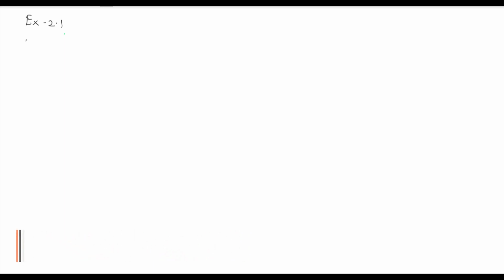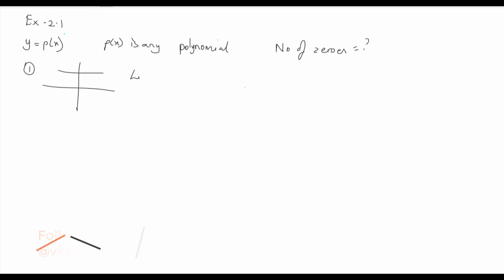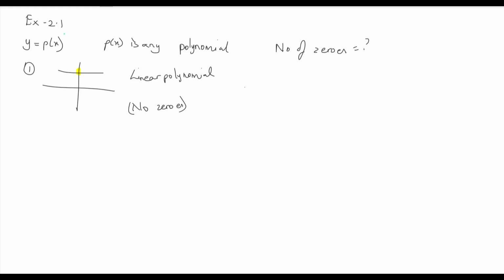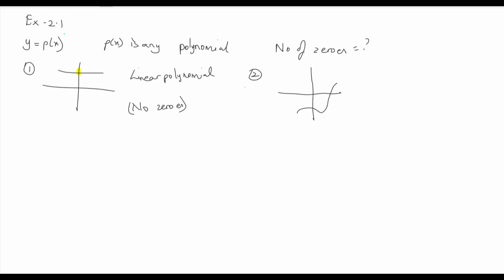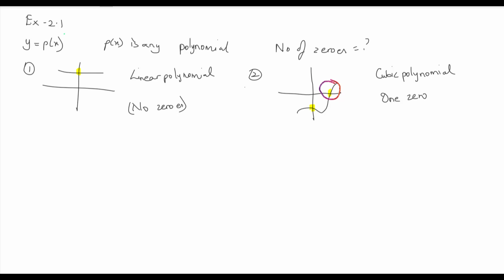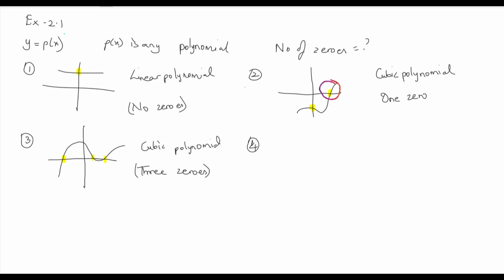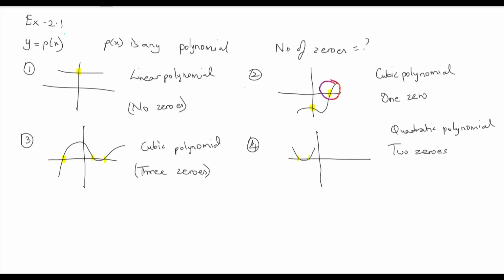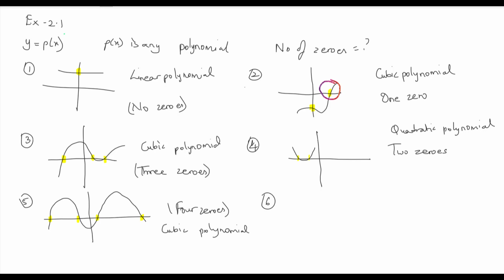POLYNOMIALS CLASS 10 CHAPTER 2 EXERCISE 2 1